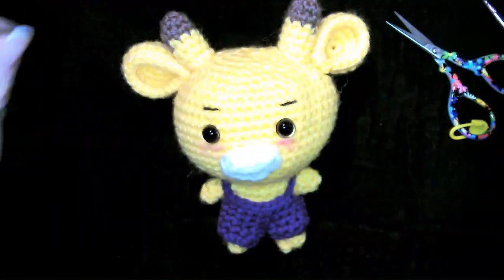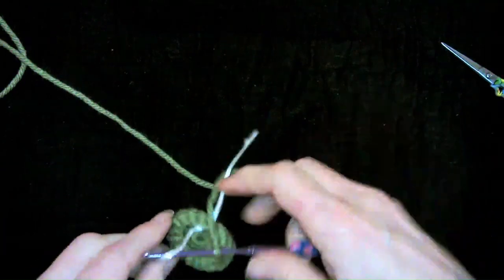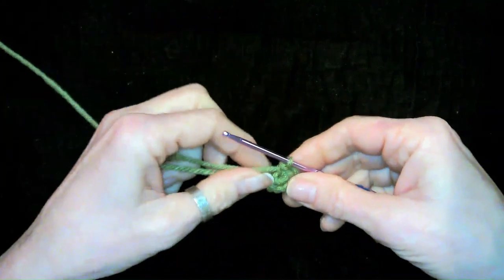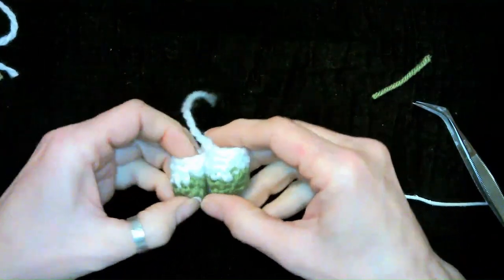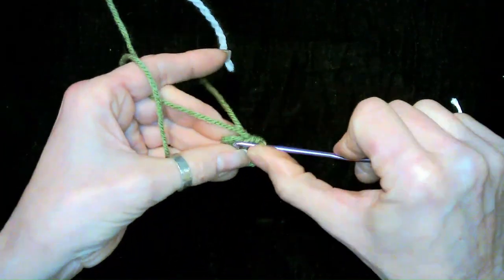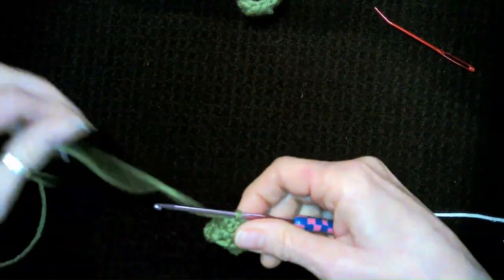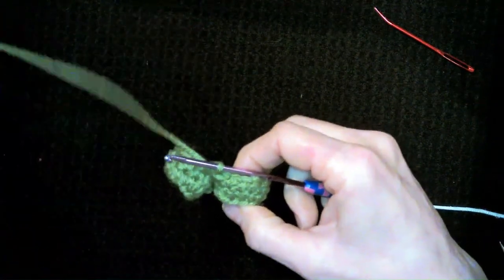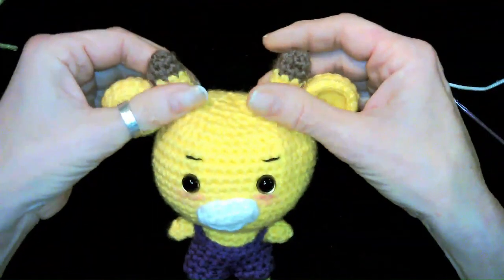Zoo Animal Part 2 Giraffe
A relatively easy project that uses very day worsted weight yarn. This is a great project to use up leftover yarn. There are 10 different animals in this series.

For Etsy Pattern...